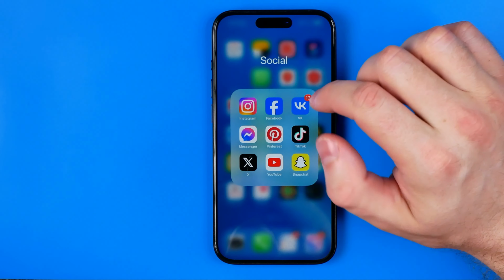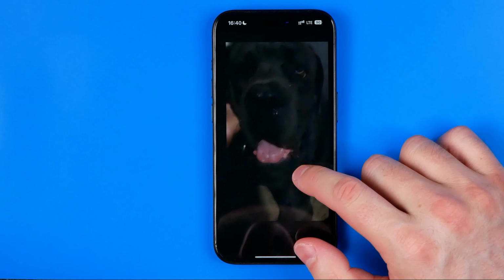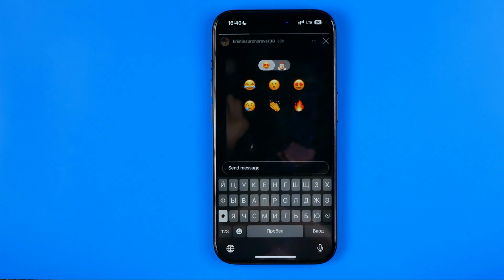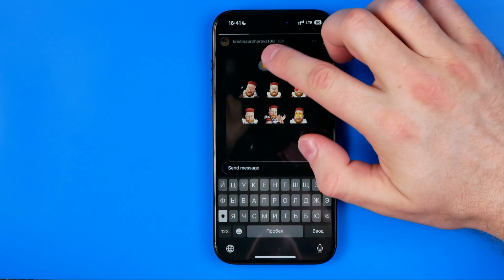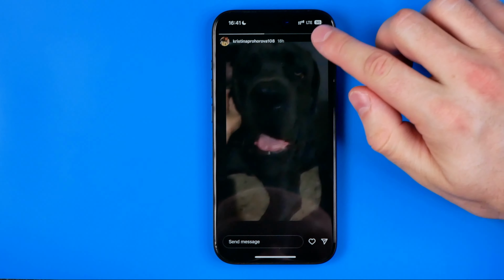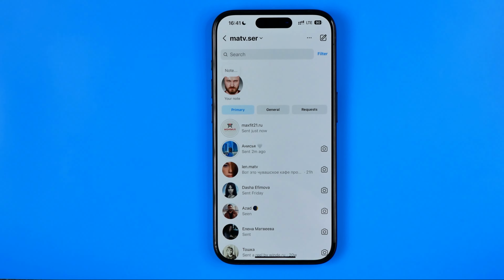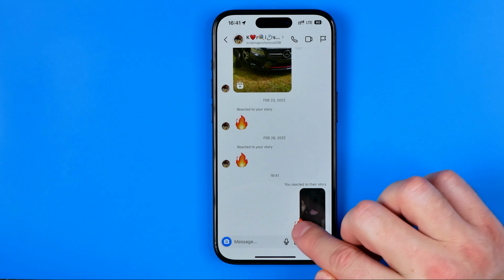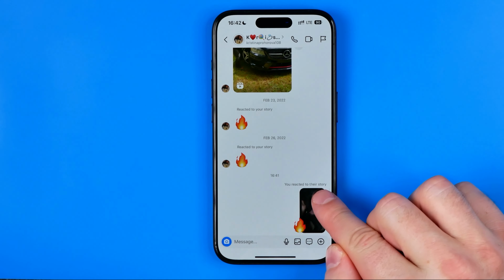How to React on Instagram Story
Here's how to react on instagram story! In this video I will show you how to. Be sure to watch the video to the very end. You will learn how to react message with animation in instagram. That's easy and simple to do!